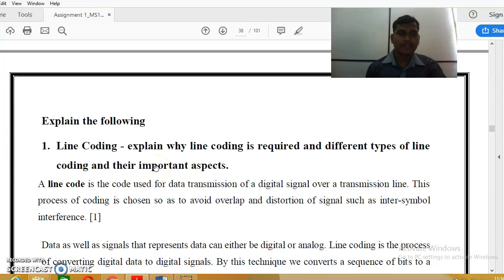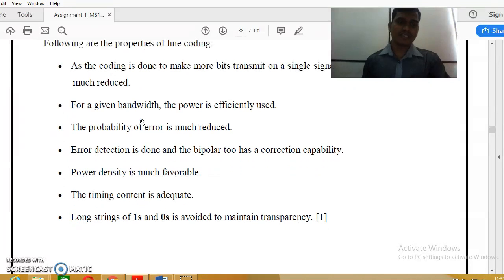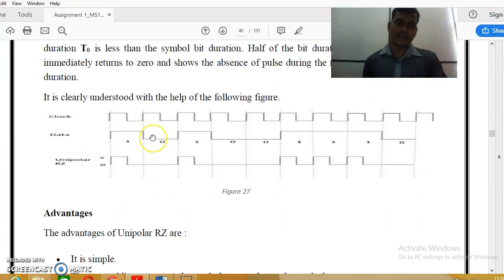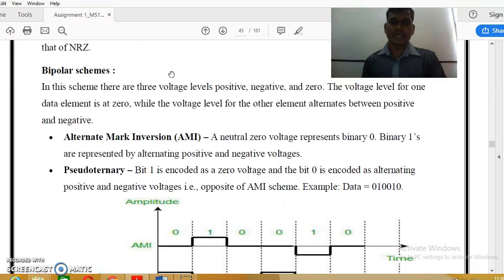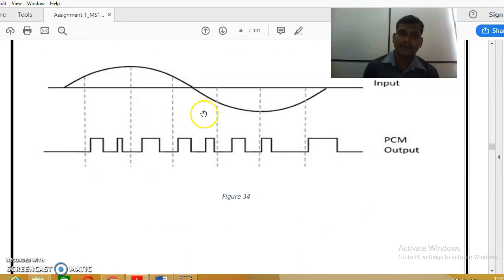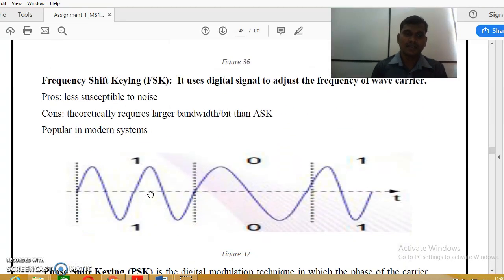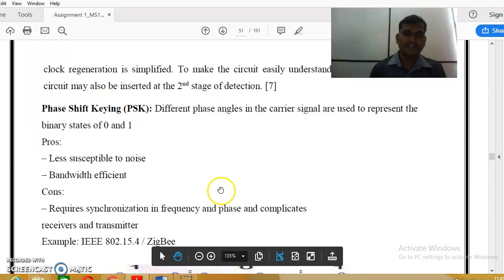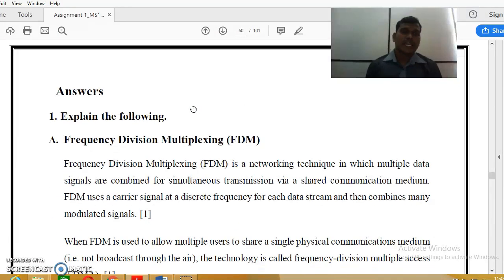Assignment_1 Recording_3